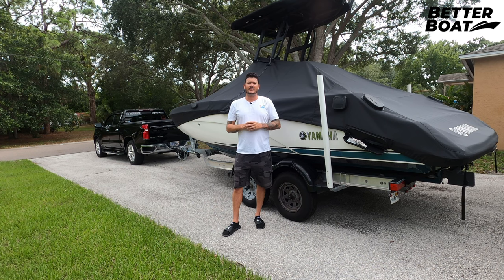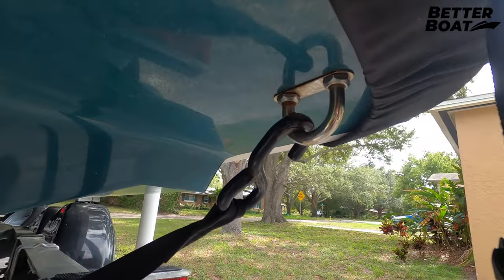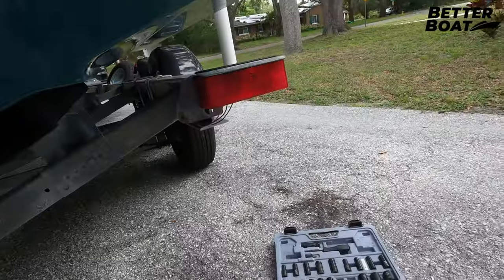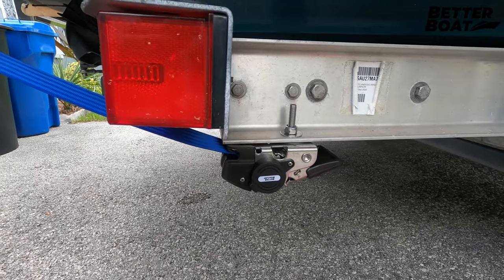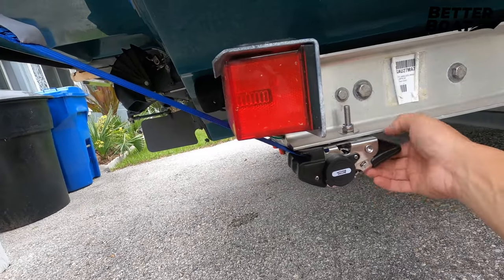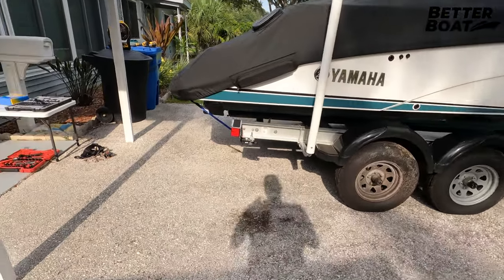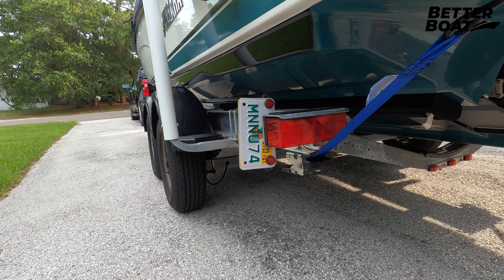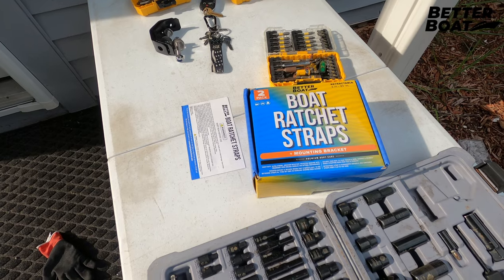Better Boat Ratchet Tie Down Straps Install and Initial Review on my Yamaha FSH Jet Boat and Trailer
In this video I partnered with Better Boat to do an install and initial review video. Overall, the product felt well built and was easy to install with no obstacles. This kit is stainless steel and also comes with adjustable mounting brackets for those hard to configure installs. for a multitude of products for your boating needs.